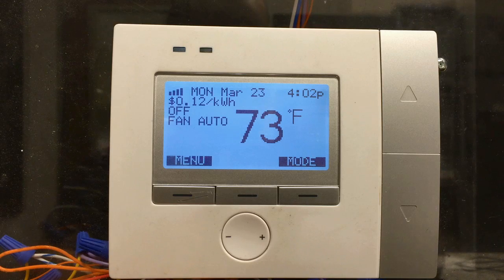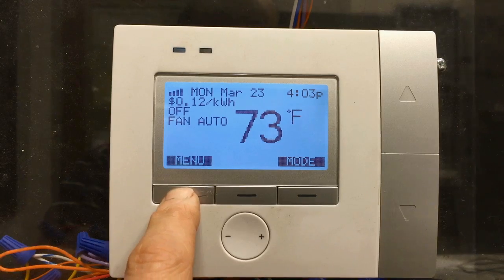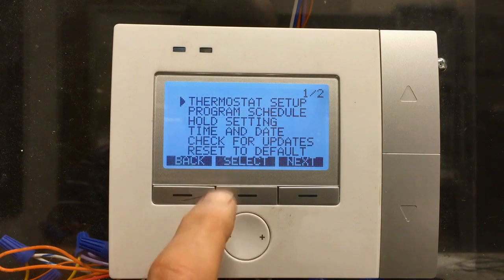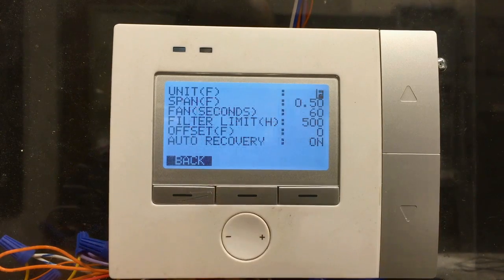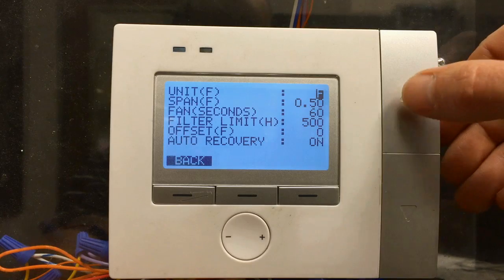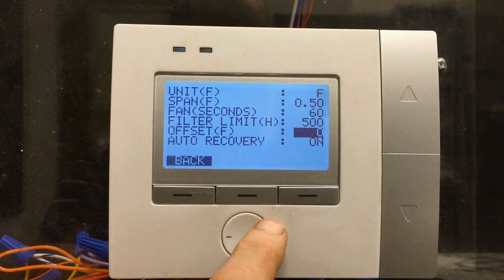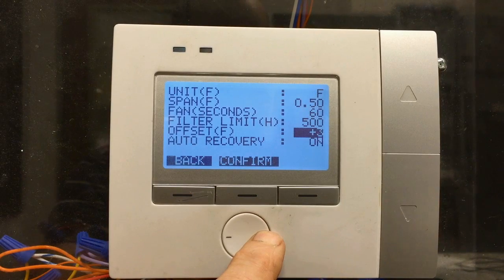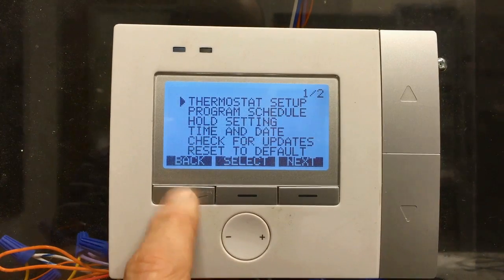Wiser Thermostat EER58000 Temperature Calibration | Schneider Electric Support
Tutorial to adjust the display temperature of the EER58000 thermostat for the Wiser Home Management System.